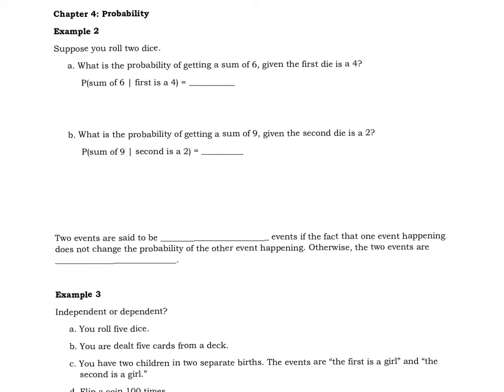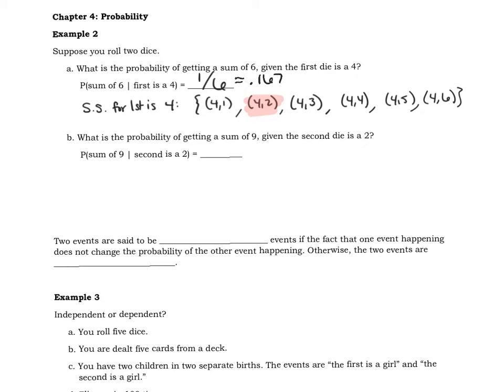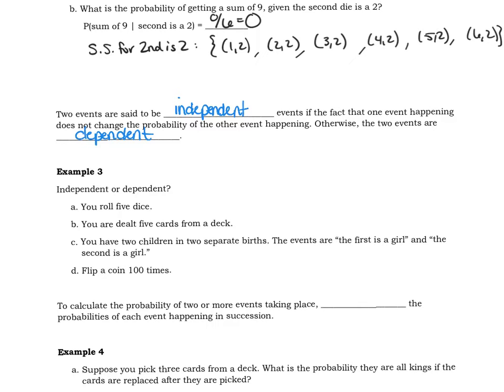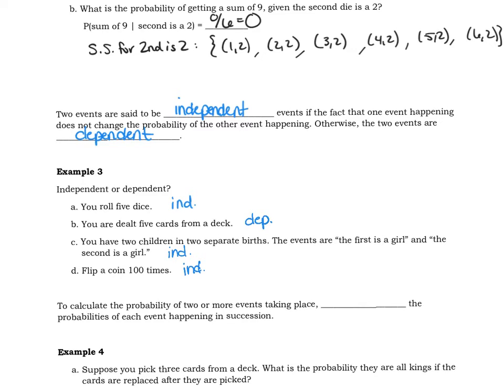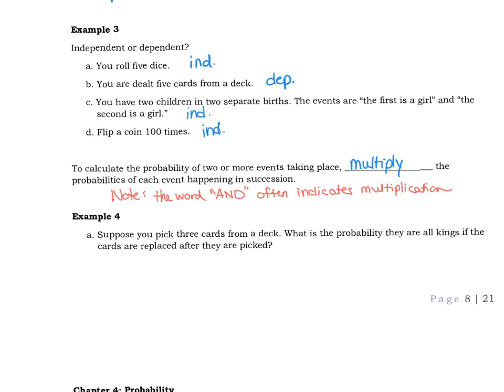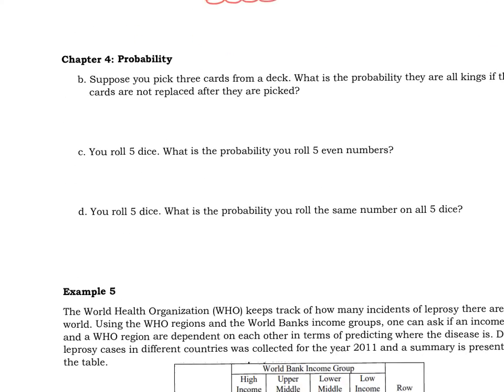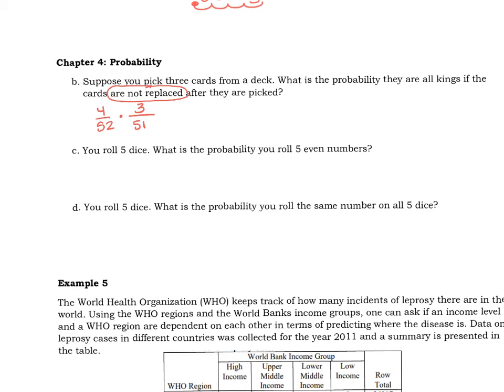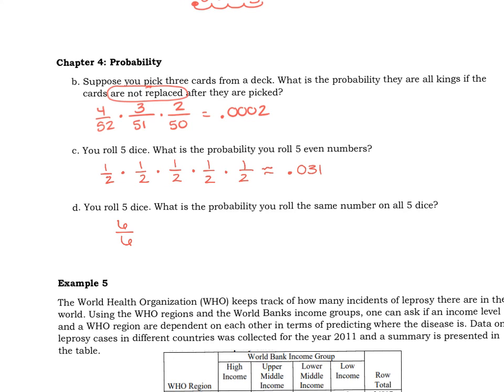Math 111 Sec 4.3 Ex 2-4